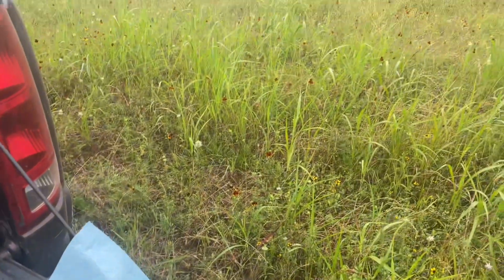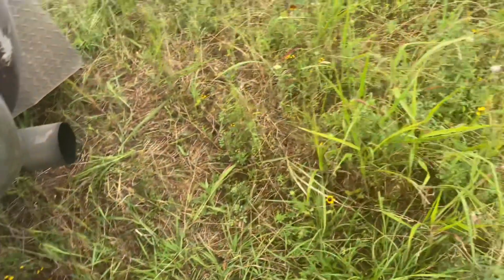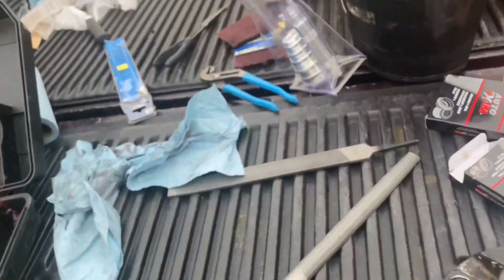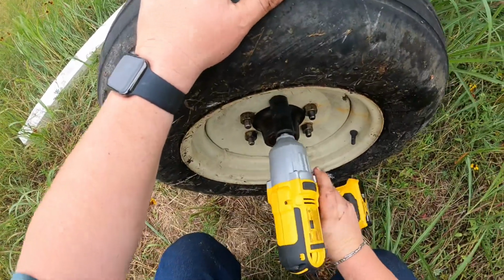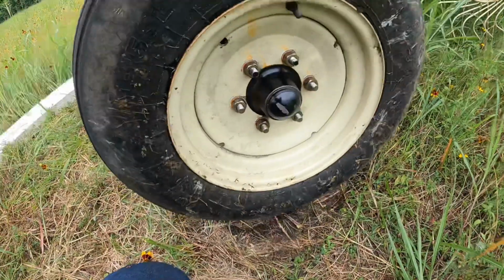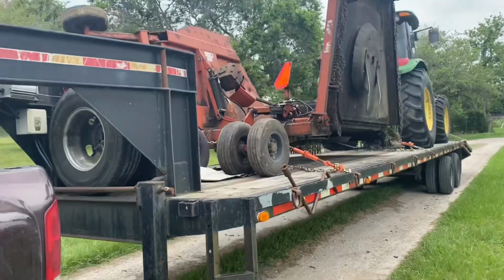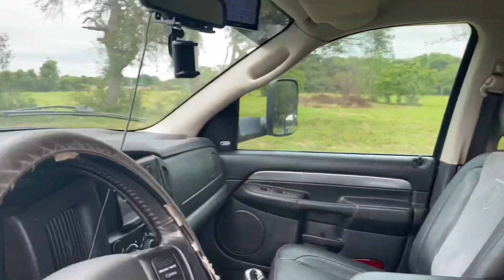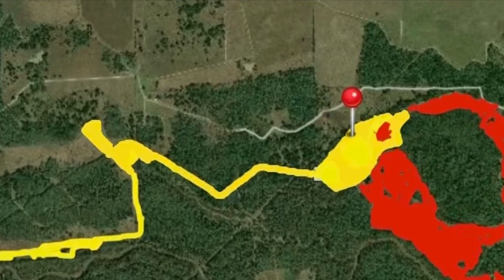FlexRake is finally repaired!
Replaced hub bearings and have it just about ready to go. Also moved a shredder and the John Deere 5100